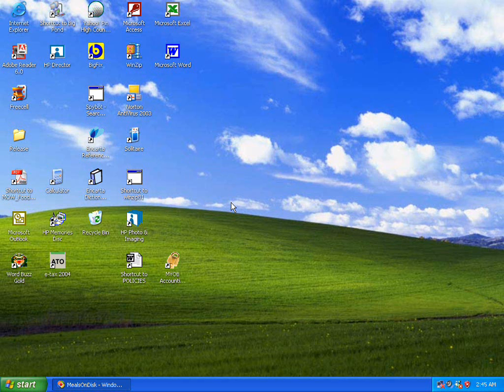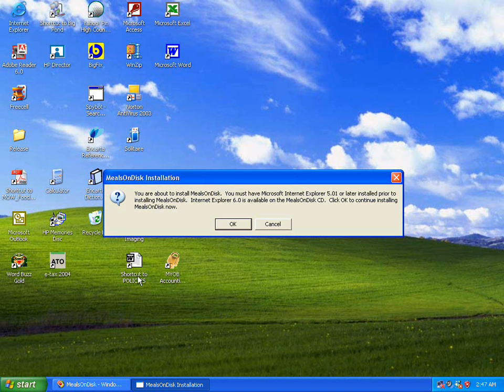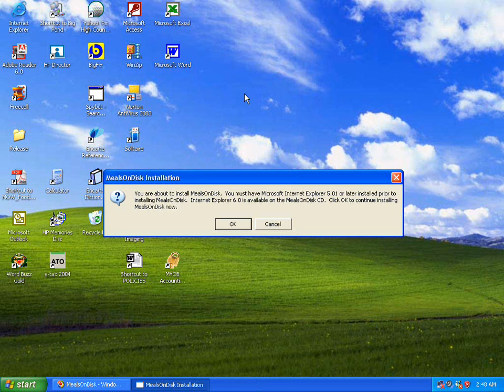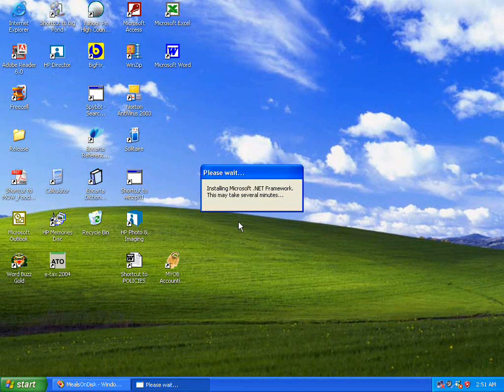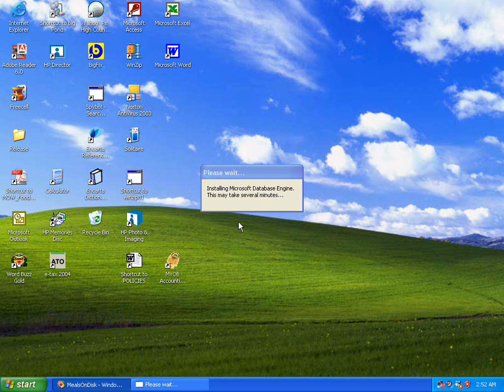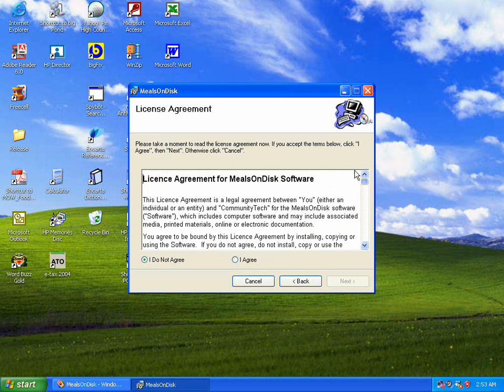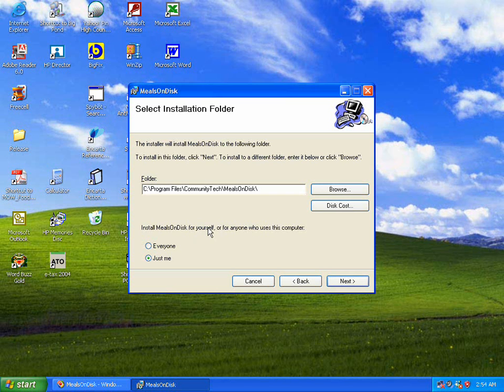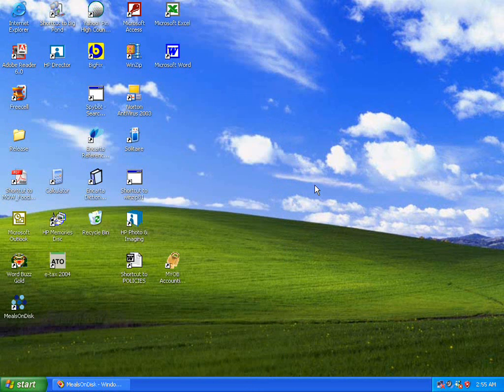Installation Demo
MealsOnDisk Installation Video